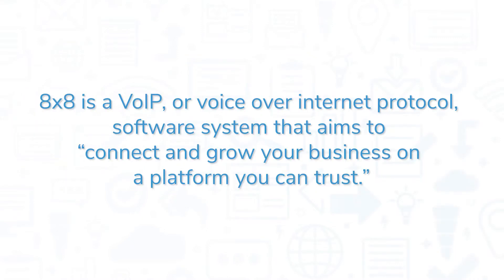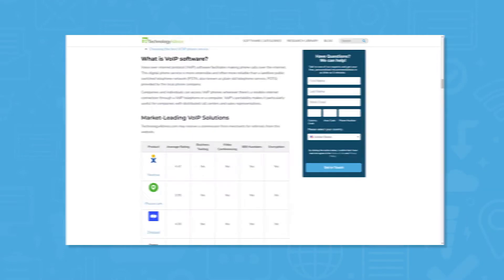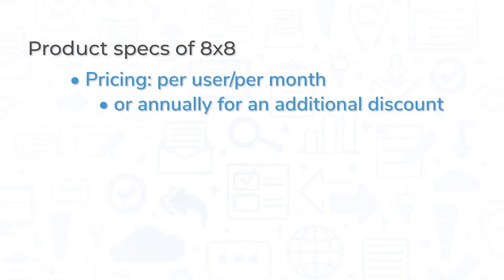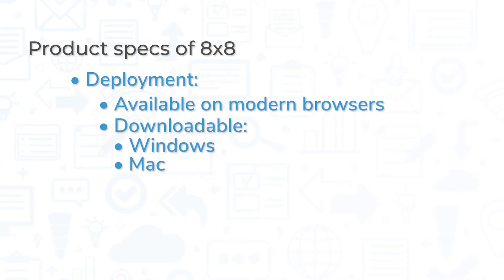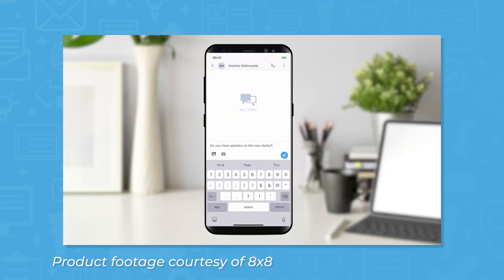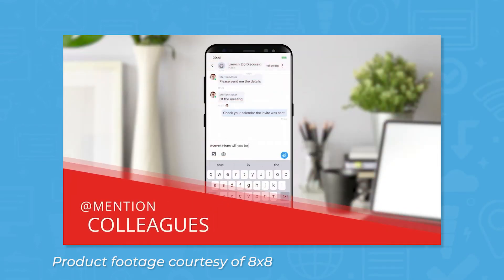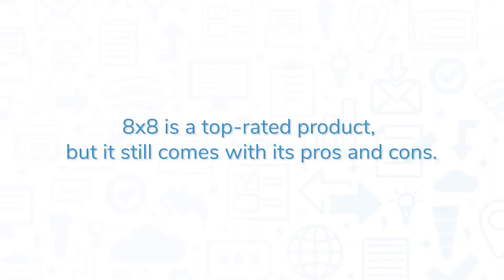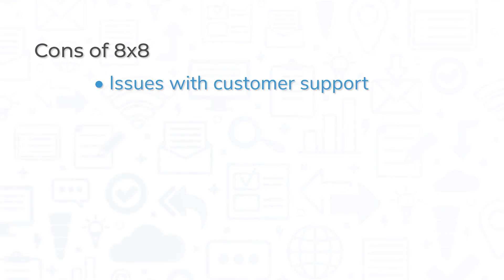8x8 Review - Top Features, Pros & Cons, and Alternatives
8x8 is a VoIP, or voice over Internet Protocol, software system that aims to “connect and grow your business on a platform you can trust.” 8x8 calls itself “the No. 1 business voice, video, chat, and contact center platform.” It offers communications solutions for small, medium, and enterprise sized businesses, and it provides business phones usable through the app, voice, and chat features for internal users.8x8 also provides the ability to host video meetings. These meetings can be as small as a meeting between a user and a few coworkers, to something that will be broadcast as a livestream on Youtube for an unlimited number of viewers. And 8x8 features a contact center option for users that require tools to optimize and strengthen customer experiences.

➤ CHAPTERS
0:00 - Intro
0:22 - What is 8x8?
1:33 - Top Features
3:23 - Pros & Cons
3:48 - Alternatives
3:58 - Visit our website!